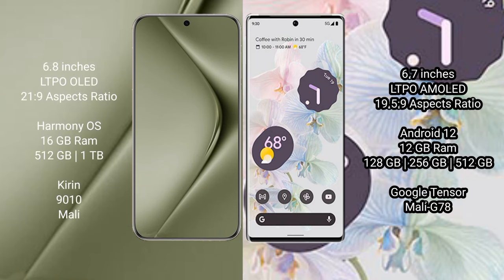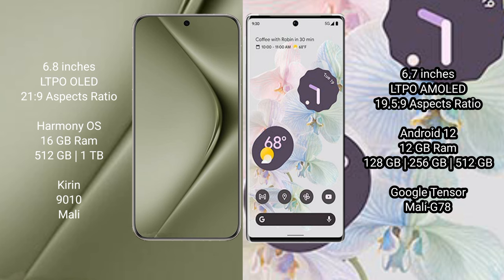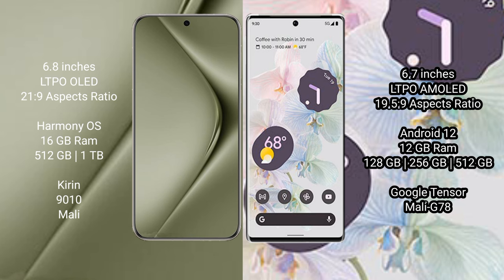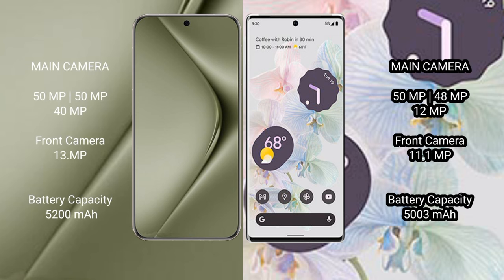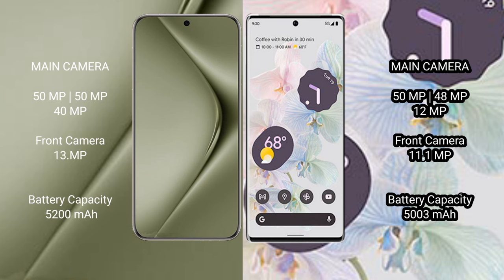Huawei Pura 70 Ultra vs Google Pixel 6 Pro Review